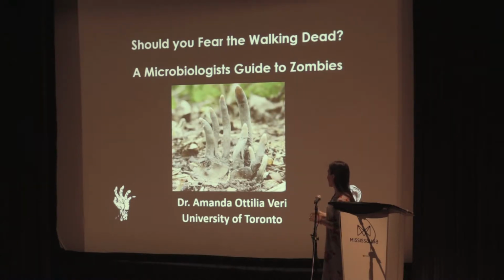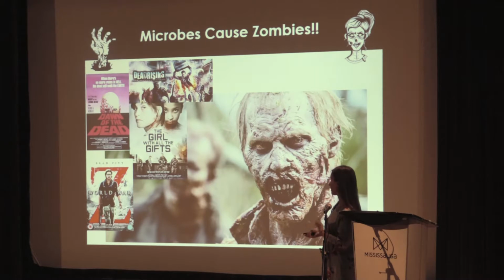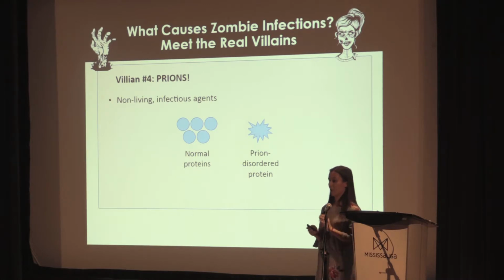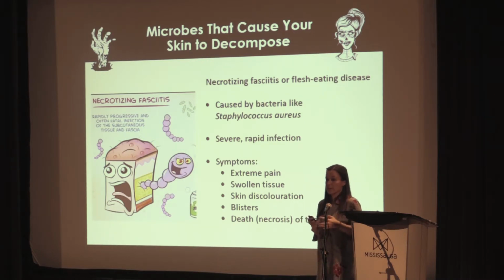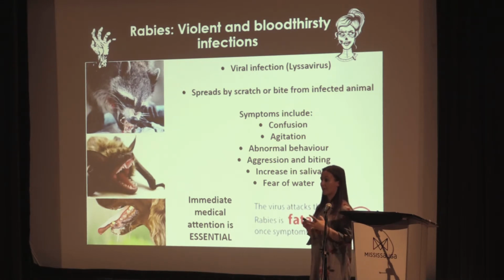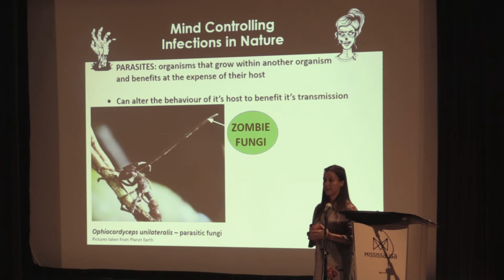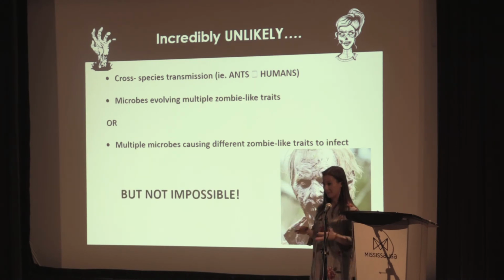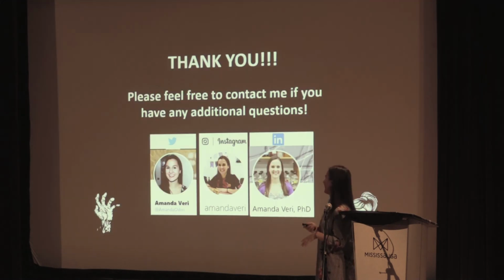Should You Fear the Walking Dead: A Microbiologists Guide to Zombies | Dr. Amanda Veri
Whether they’re in movies, TV shows or video games, it seems like zombies are everywhere. But are zombies just a pop culture fad or should we all be making zombie apocalypse plans? Let’s investigate the potential for a zombie attack by exploring the science behind zombies: specifically, microbes! We’ll discuss what makes a zombie, examples of microbes that cause zombie-like behaviors in nature, and consider whether these microbes could evolve to create the walking dead in humans. We’ll also take a look at the best ways to protect yourself from a zombie apocalypse (spoiler alert: the movies get it all wrong)!

Amanda is a microbiologist and recent PhD graduate working as a Research Associate at the University of Toronto. She helps support research programs exploring how microbes, especially fungi, can cause disease in humans.